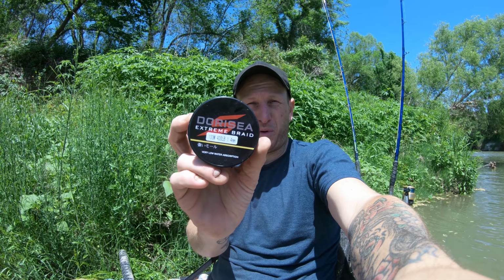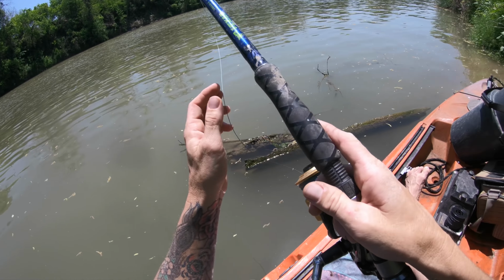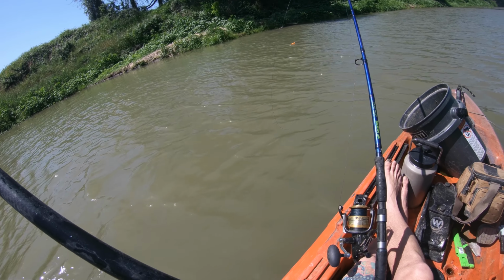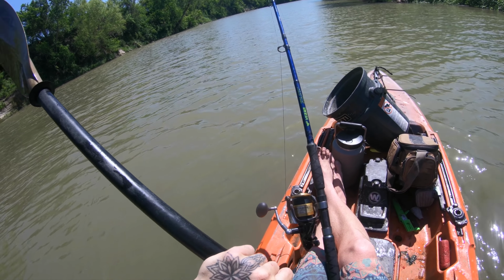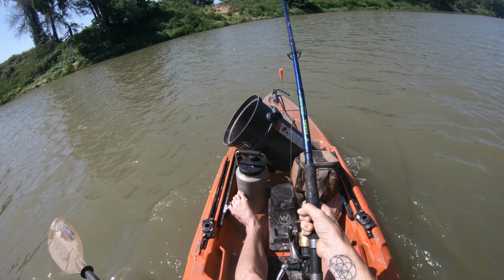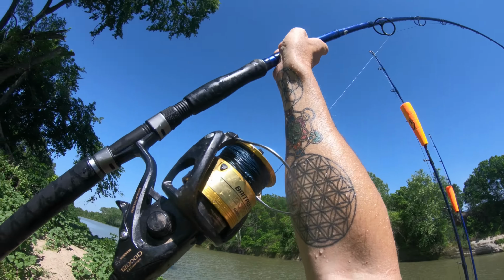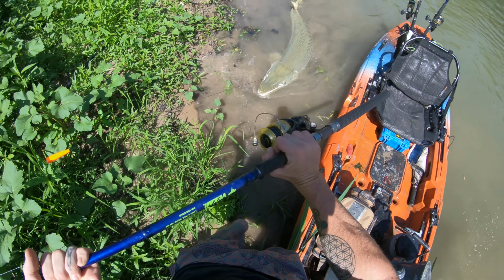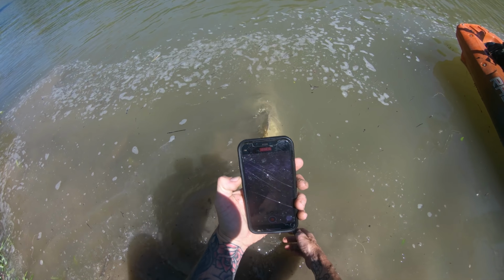Fishing For Prehistoric Dinosaurs From A Kayak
Fishing for prehistoric dinosaurs from a small kayak on a remote river down in Texas. We get to the spot and put some baits out and get picked up by what is essentially a living dinosaur, a crazy battle follows